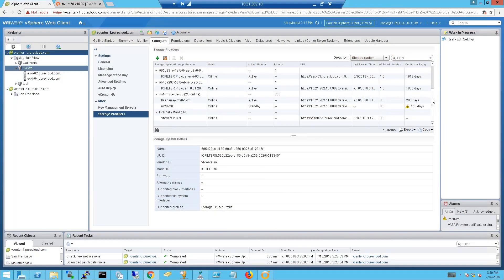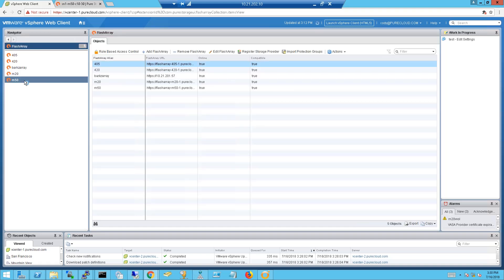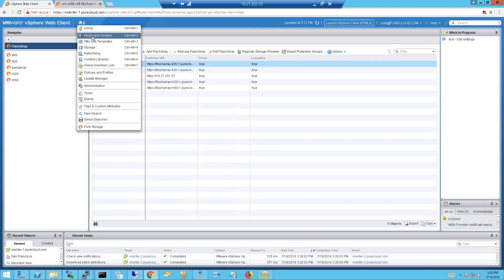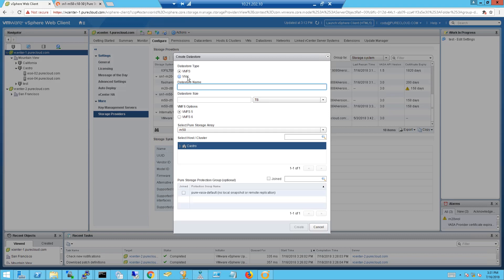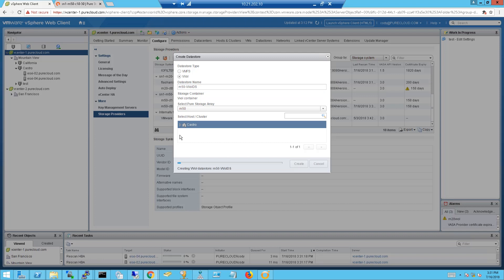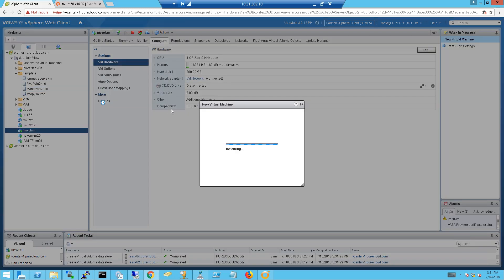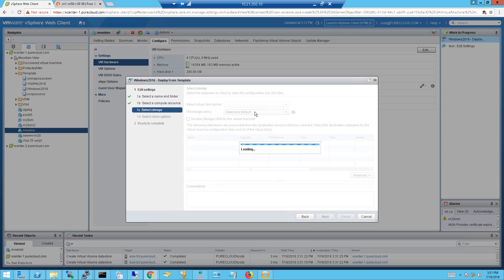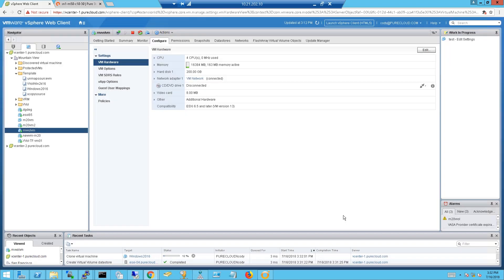Per-VM Policy-Based Management with Virtual Volumes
"Review how virtual volumes (VVols) removes traditional VMFS bottlenecks. This per-VM granularity, combined with the advanced capabilities of FlashArray, assures per-VM SLAs, simplifies per-VM management, and delivers per-VM portability. Video takes user thru a demo of VVols configuration via Vsphere Web Client.
                                                                                                                                                                                                                                                                                    Video presenters:
Cody Hosterman, Technical Director of VMWare Solutions, Pure Storage
Anthony Ferrario, Product Manager of VMWare Solutions, Pure Storage

"                                                                                                                                                                                                                                                                                                     For additional information, please visit:
Blog: FlashArray vSphere Web Client now supports vSphere 6.7 Compatibility Guide technology and partners
                                                                                                                                                                                                                                                                                    Video hosts: